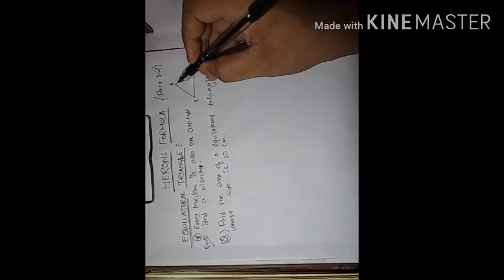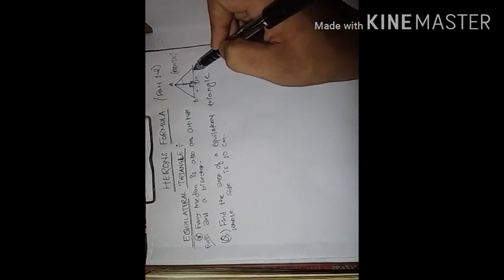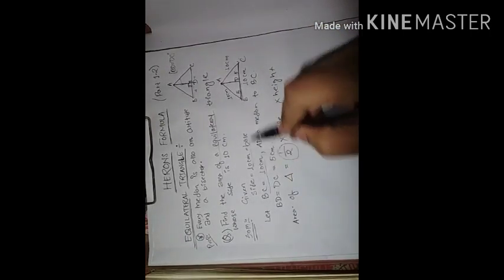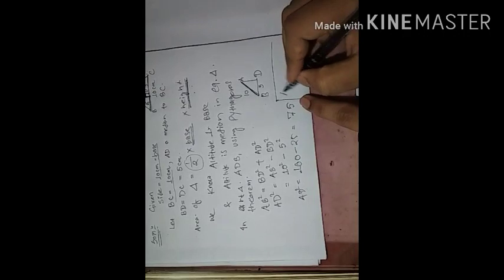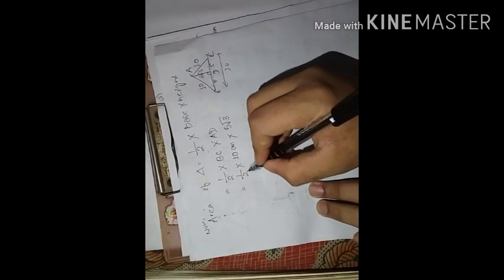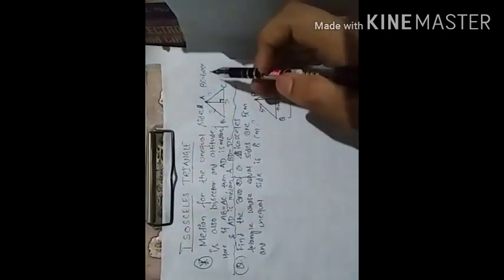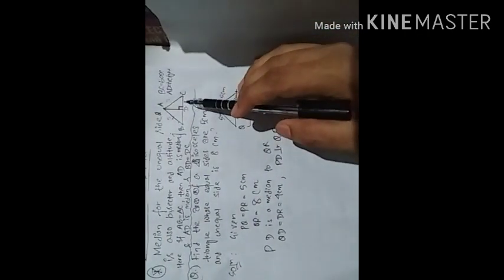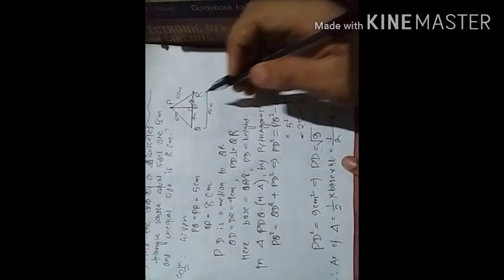Area of Equilateral and Isosceles triangle, Class 9 Maths Chapter 12 ( Herons Formula) Part 1.2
Types of Triangle, Equilateral , Isosceles ,
Median, bisector , altitude ,right angle triangle , Pythagoras Triangle,